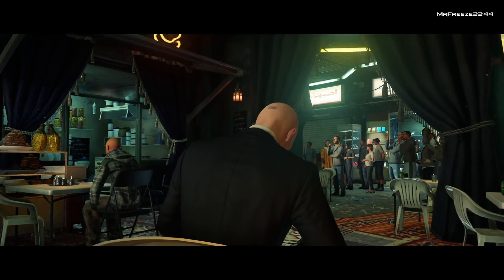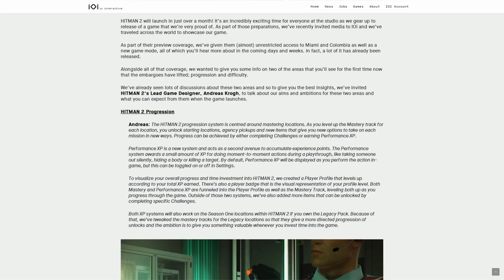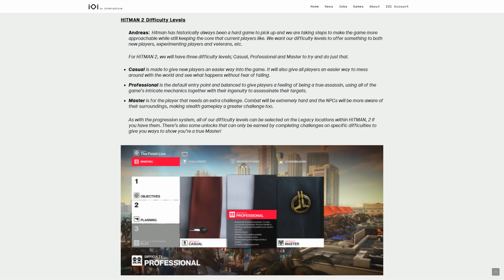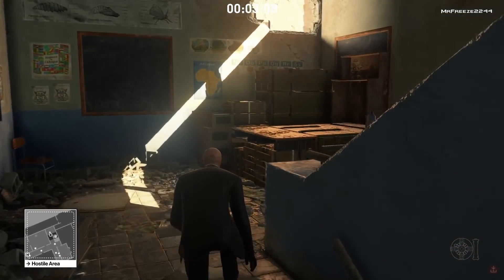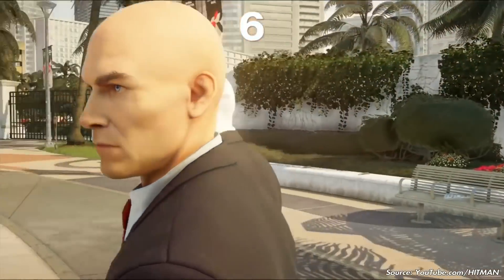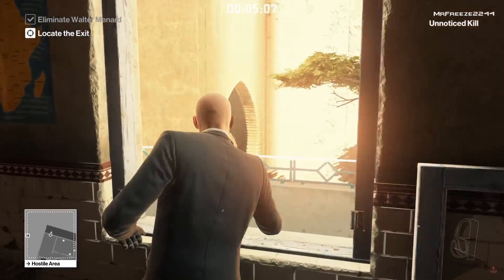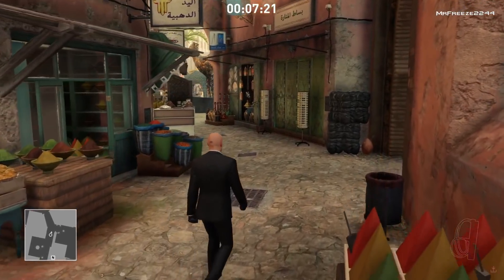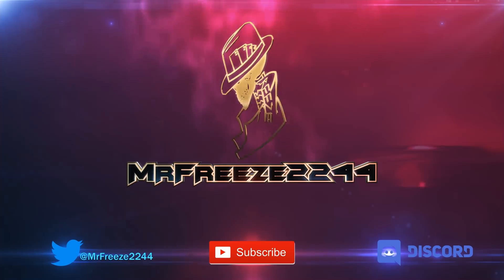HITMAN 2 News | New Progression System, New Ghost Mode & New Elusive Target Coming!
In this video HITMAN 2 news update video i share with you how the new progression system is gonna work in HITMAN 2 and in the legacy pack. Also sharing news on the new ghost mode, new difficultly levels and the new HITMAN 2 elusive target.

To join the channel membership and get your name in the credits and an exclusive gold hitman logo next to your name in comments on the YouTube gaming app and livestreams just click the JOIN button below :)